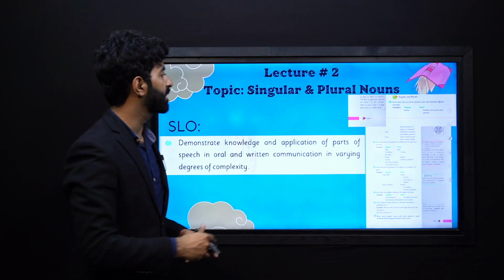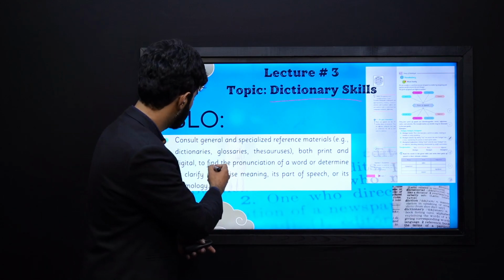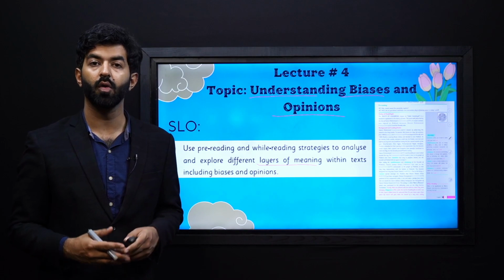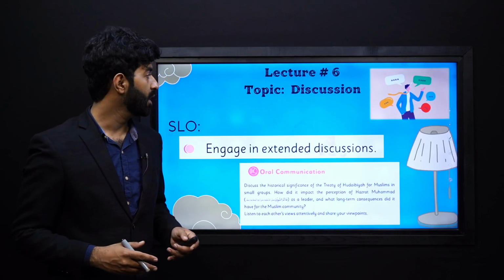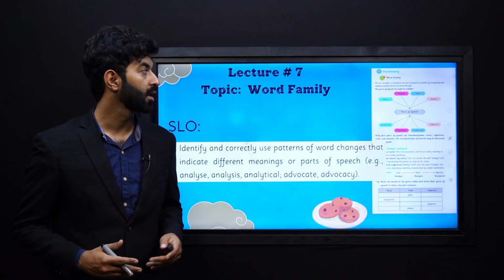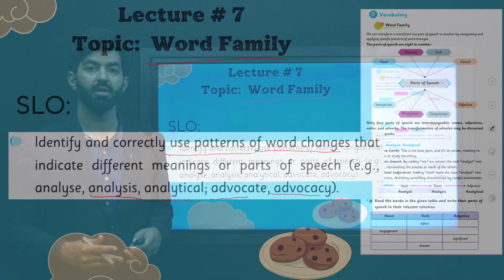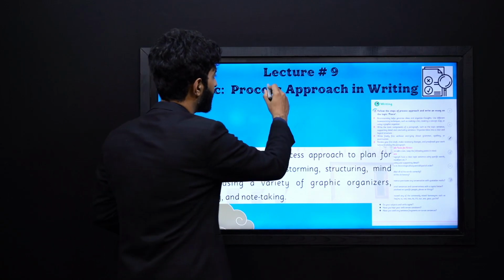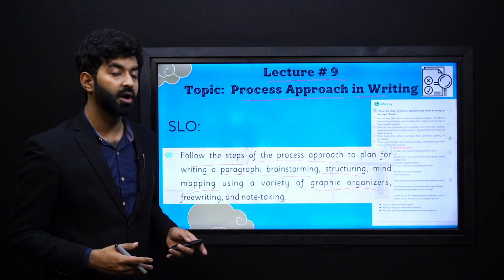English 9 Unit 1 Page 1 Introduction || NCP 2022-23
1.PowerPoint Presentation